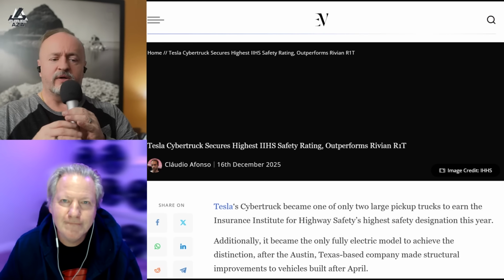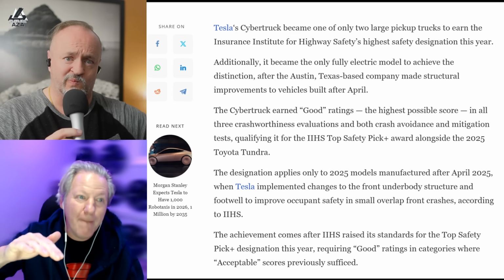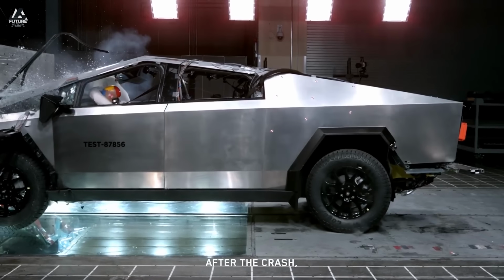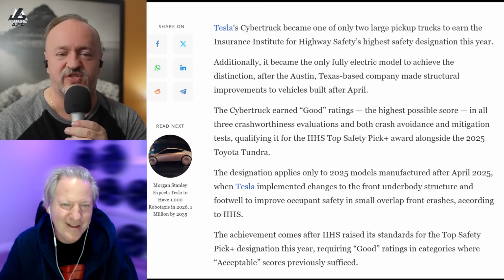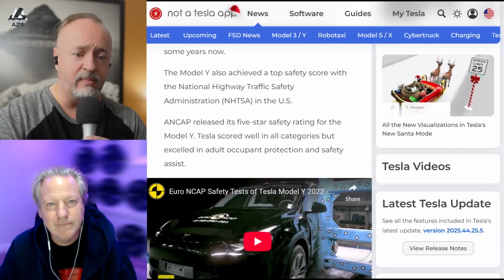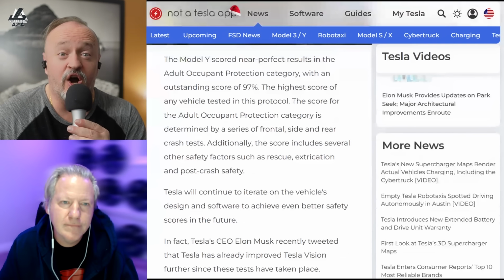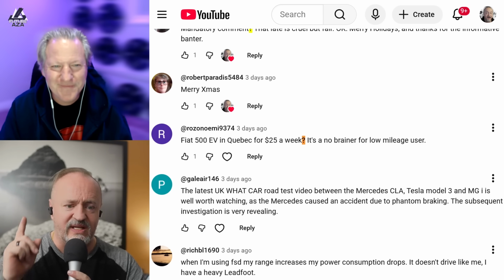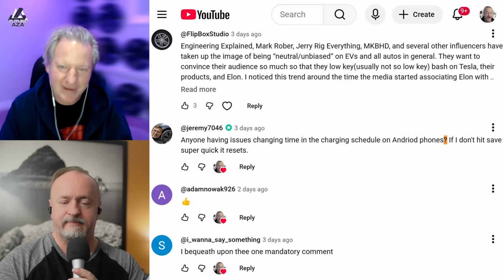Tesla Safety Lead CRUSHED Old Car Myths | Cybertruck & Model Y DOMINANT!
Thank you Mark from  @TheTeslaLife  for joining the discussion.

00:00 Intro: Tesla Safety Highlights
00:29 Welcome & Tesla Life Shoutout
01:05 Cybertruck Tops IIHS Pickup Safety
01:41 Why EVs Are Safer
02:11 Frunk & Bean Bag Jokes
02:43 Cybertruck Highest IIHS Score
03:14 Model Y Tops Euro NCAP & ANCAP
03:45 Model Y 97% NHTSA Score
04:22 Modern vs Old Car Safety
05:28 Upcoming Factory Tours
05:57 Viewer Questions Begin
06:34 Mandatory Comments & Jokes
07:03 FSD on Diesel Trucks?
07:37 Grizzly Club Chargers
08:40 China Air Quality Improvement
09:49 Fiat 500 EV Deal & More
10:51 Comments Call & Outro
11:17 Stay Juicy!

Support the channel by becoming a memeber You can also make a one-time payment on PayPal Or you can also use my buddy'sTesla referral to get three months of free FSD.